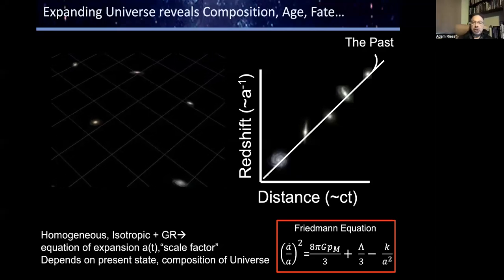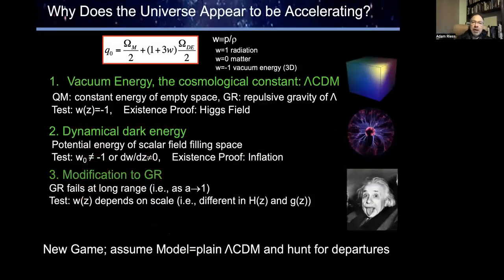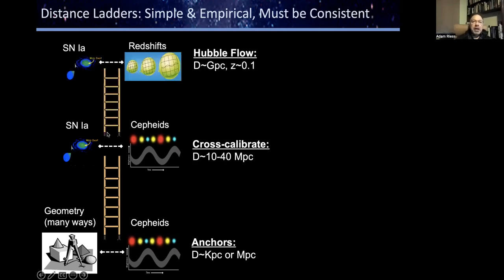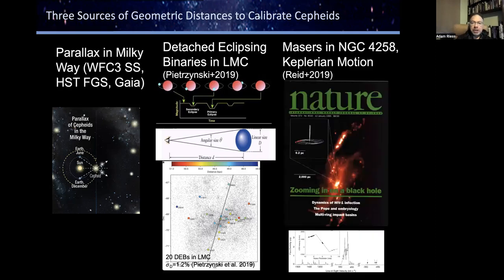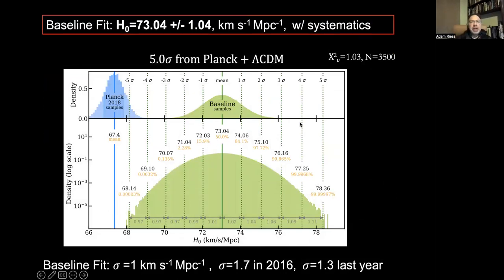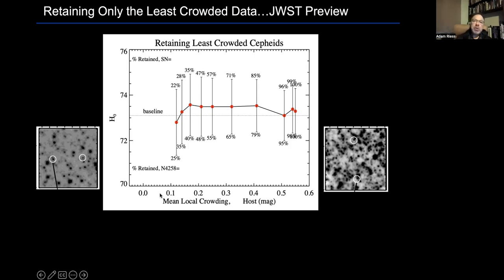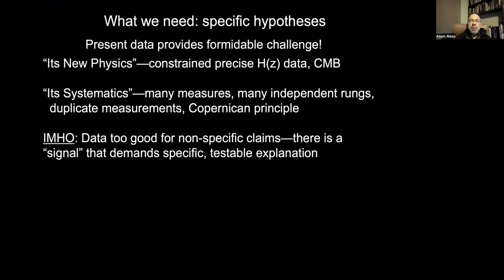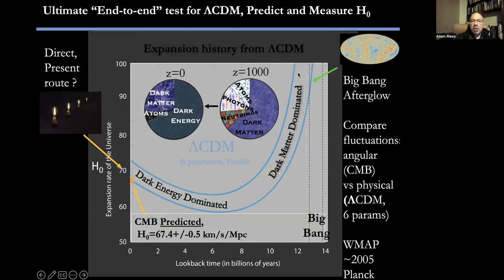UNM colloquium by Nobel laureate Adam Riess (all but the first few minutes)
Title: Surprises from the Expansion of the Universe

ABSTRACT: The Hubble constant remains one of the most important parameters in the cosmological model, setting the size and age scales of the Universe. Present uncertainties in the cosmological model including the nature of dark energy, the properties of neutrinos and the scale of departures from flat geometry can be constrained by measurements of the Hubble constant made to higher precision than was possible with the first generations of Hubble Telescope instruments. A streamlined distance ladder constructed from infrared observations of Cepheids and type Ia supernovae with ruthless attention paid to systematics now provide 1.4% precision and offer the means to do much better. By steadily improving the precision and accuracy of the Hubble constant, we now see evidence for 5 sigma deviations from the standard model, referred to as LambdaCDM, and thus the exciting chance, if true, of discovering new fundamental physics such as exotic dark energy, a new relativistic particle, or a small curvature to name a few possibilities. I will review recent and expected progress, most recently based on measurements by the SH0ES Team from the Hubble Space Telescope and Gaia EDR3.

Bio: Dr. Adam Riess is a Bloomberg Distinguished Professor, the Thomas J. Barber Professor in Space Studies at Johns Hopkins with a joint appointment with the Space Telescope Science Institute. He is an observational cosmologist and a member of the National Academy of Sciences. A past winner of a MacArthur Grant, the Breakthrough Prize in Physics, the Einstein Medal, the Shaw Prize and the Gruber Prize, Adam’s observations of the accelerating expansion of the universe earned him the 2011 Nobel Prize in Physics.